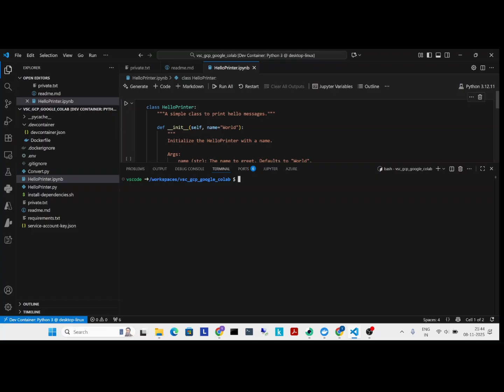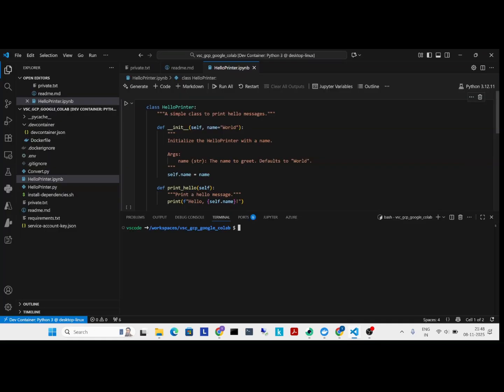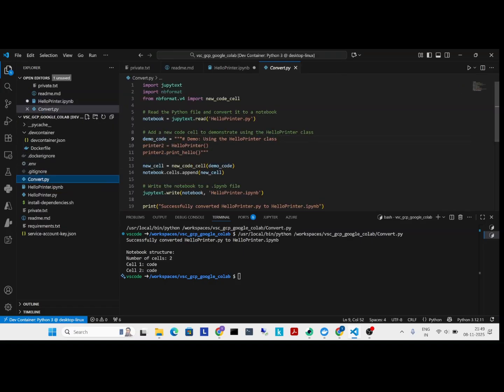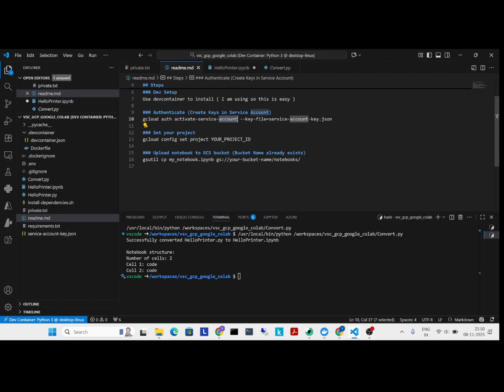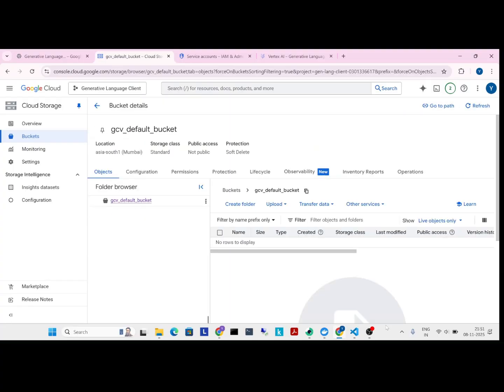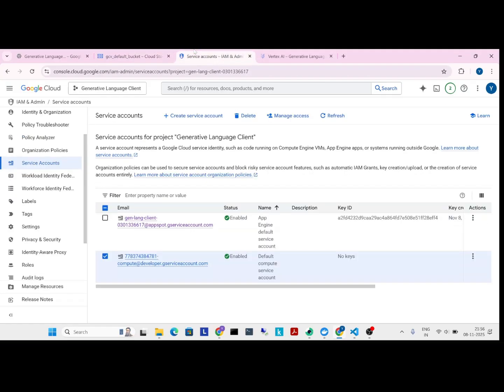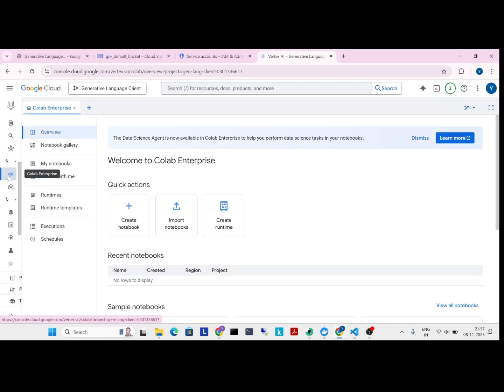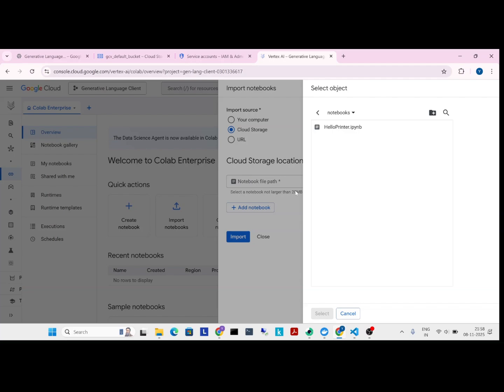From Zero to Vertex AI : Google Colab Enterprise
The video focused on guiding users from the basics ("zero") to using Vertex AI within the context of Google Colab Enterprise,  targeting enterprise applications.

Key details:

Convert Code to Notebook
Copy to Bucket
Import on Colab Enterprise